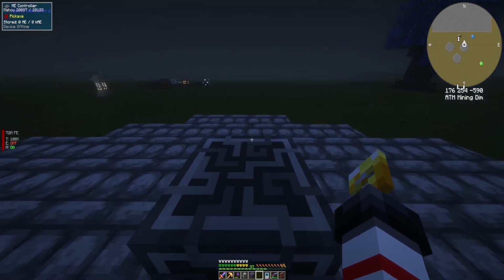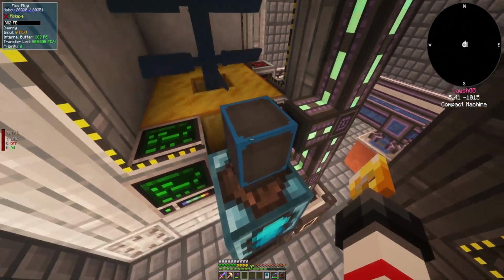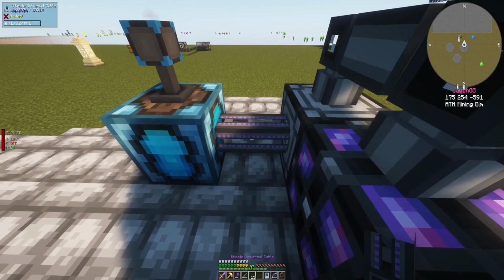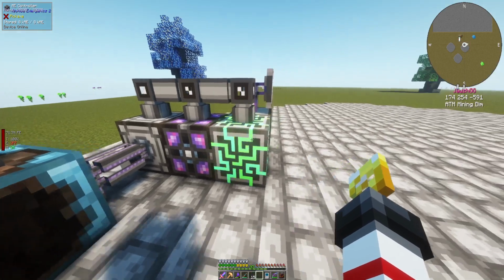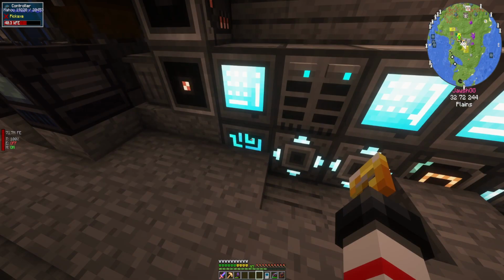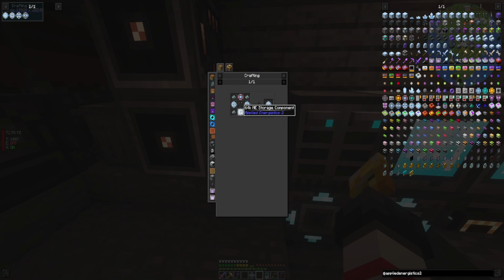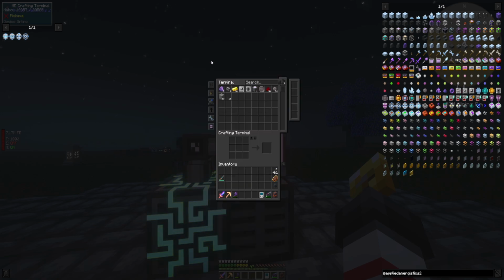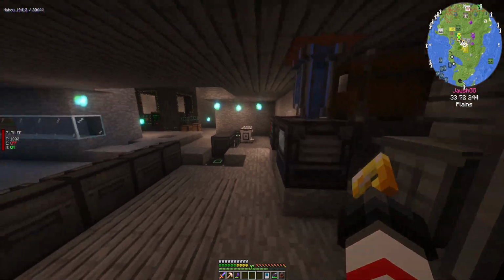Working on New Base? - All the Mods 8 - Hardcore Minecraft Series Episode #108